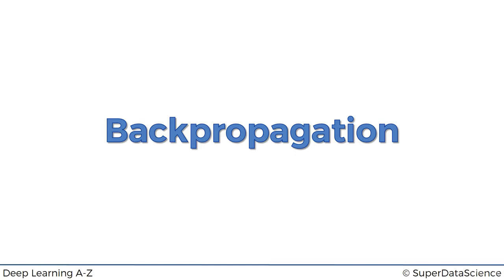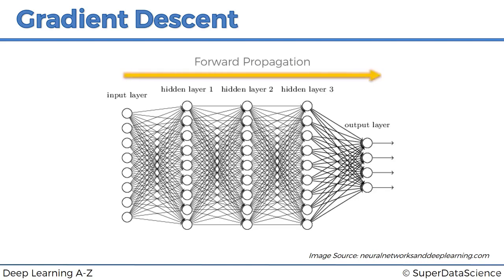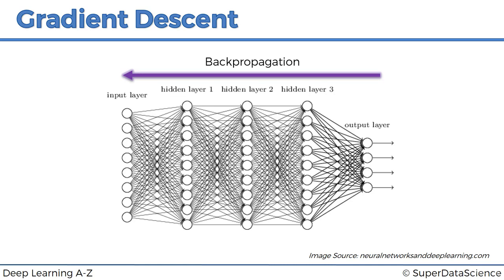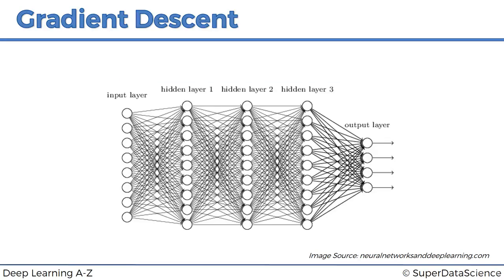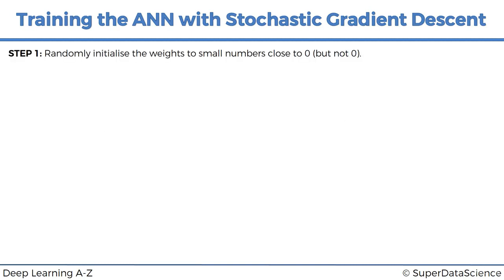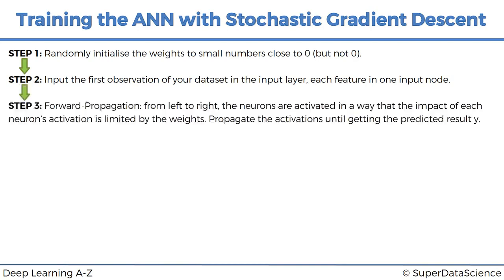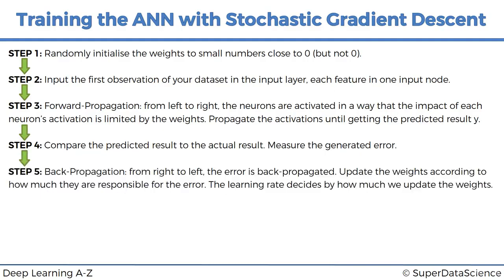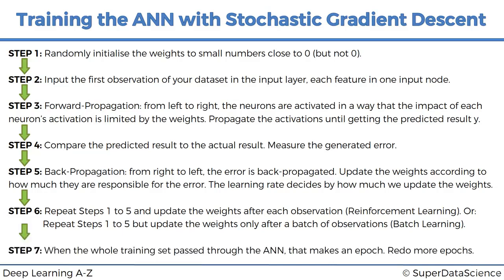Backpropagation in machine learning lecture #108